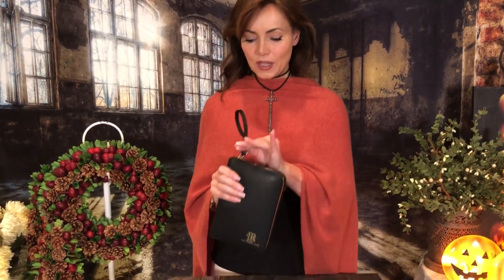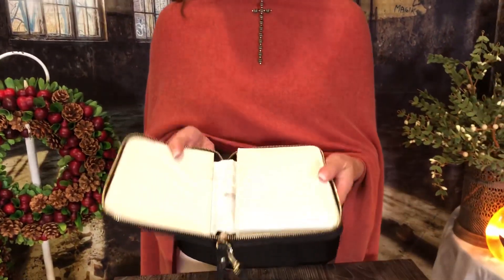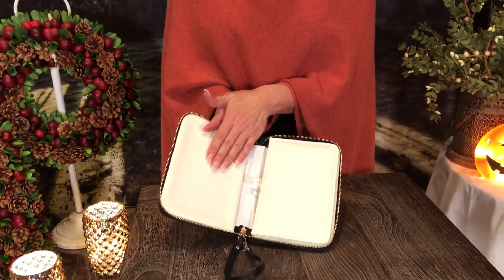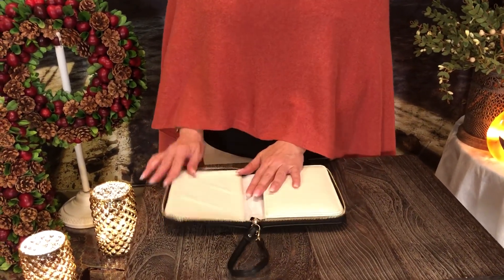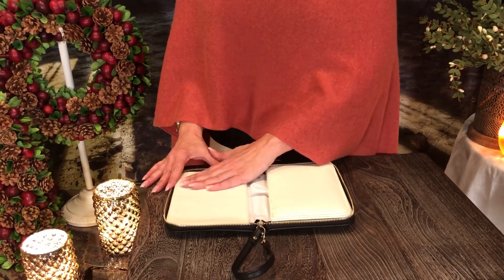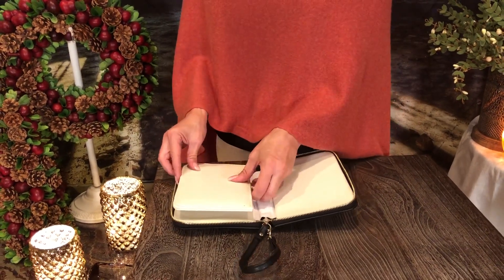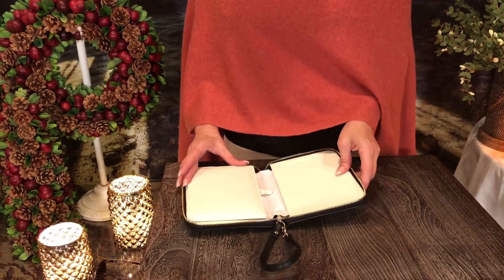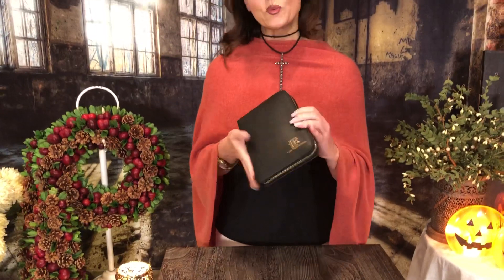Luxury Jewelry Travel Clutch